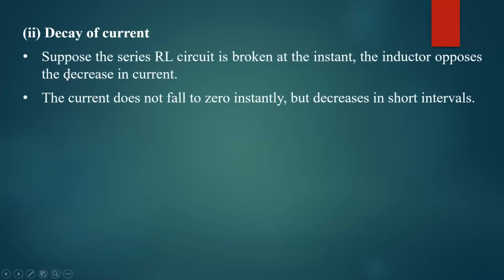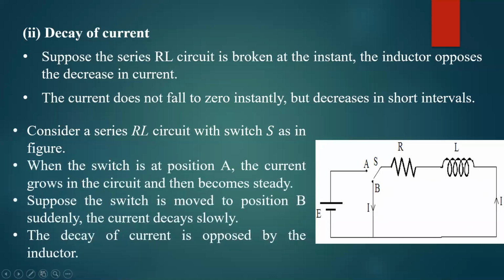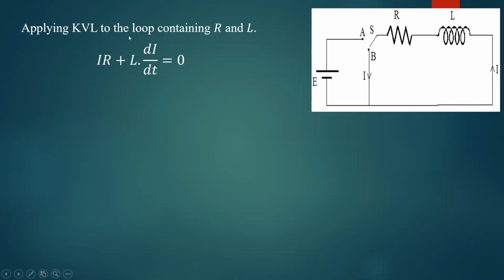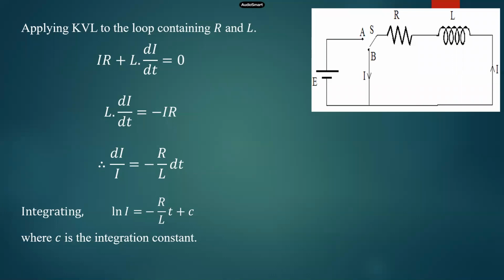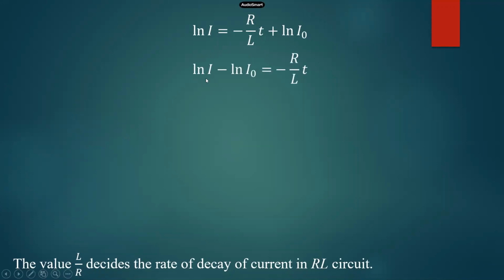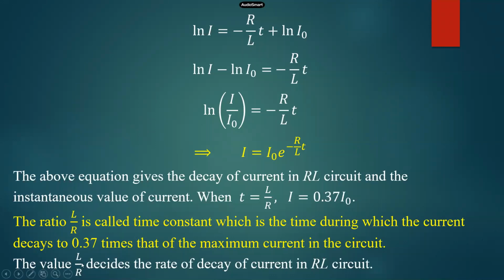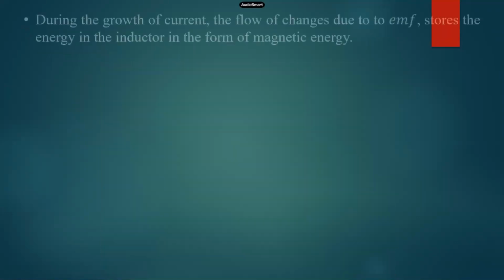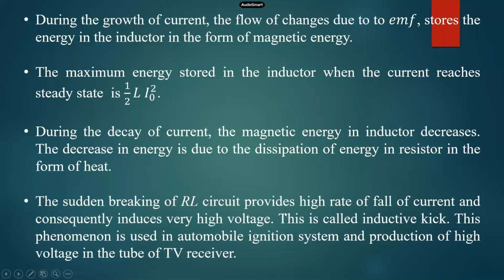Decay of current in Series RL circuit |Transient Phenomena | I B.Sc. PCM 3 Class V